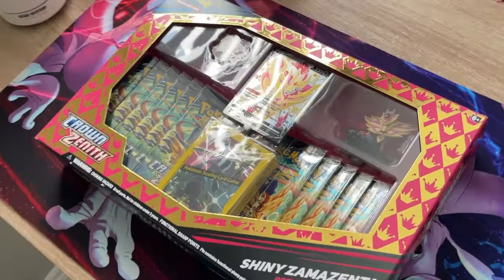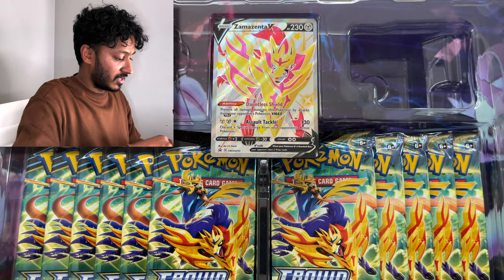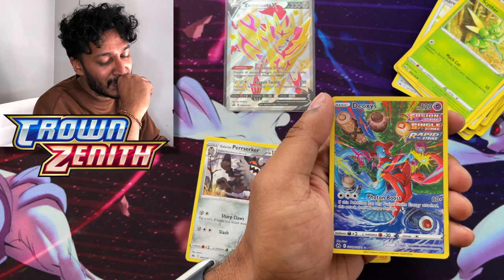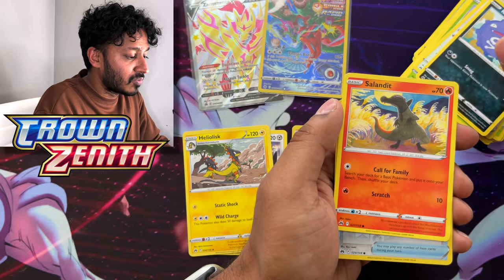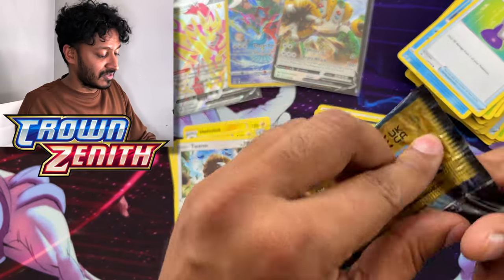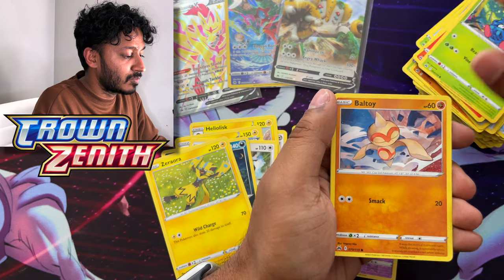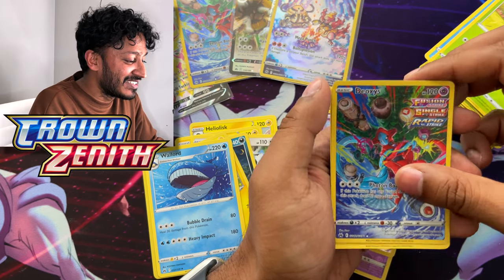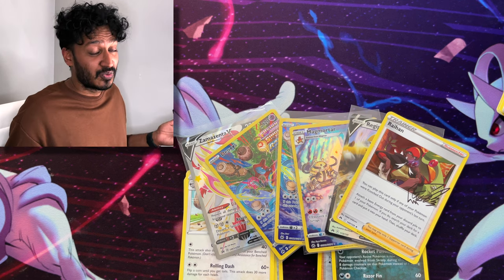Crown Zenith Premium Figure Collection Shiny Zamazenta Opening!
How is it going guys!

Hope you are all doing well! Today we got the Crown Zenith Premium Figure Collection Shiny Zamazenta Opening! This Crown Zenith Box is just another bundle of surprises! :D

It's one of the best ways to help me out!

Hey I'm Jey-C! I’m all about collecting Pokemon Cards! My Goal is to become to collect all 898 Pokemon TCG Cards to fill up my National Pokedex Binder and become the best Pokemon TCG Researcher in all of Canada! :D